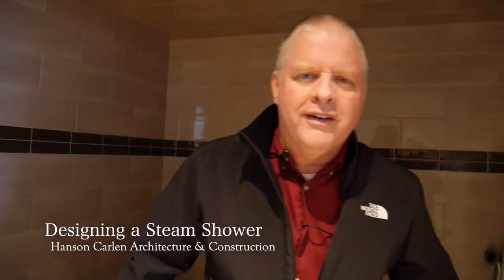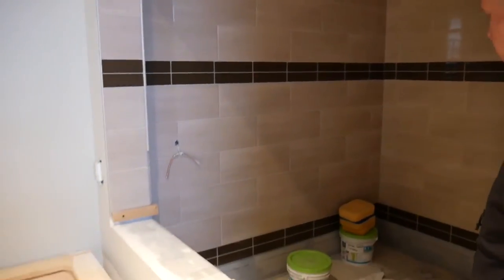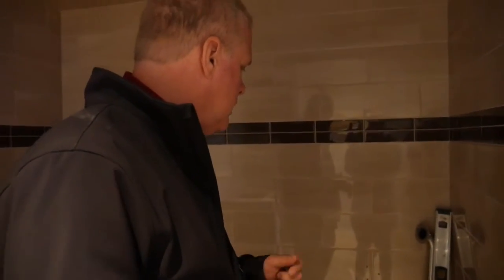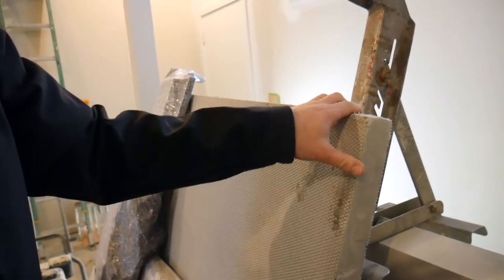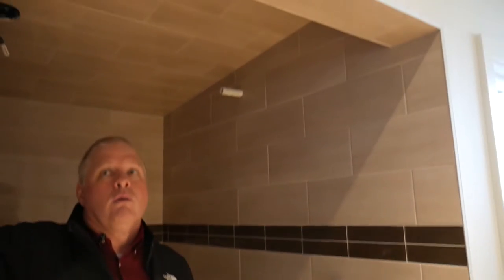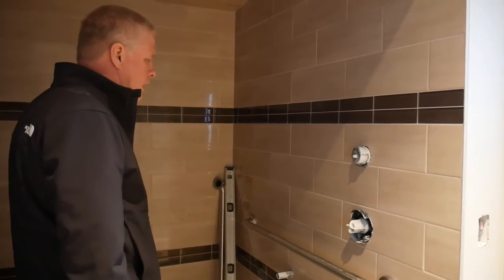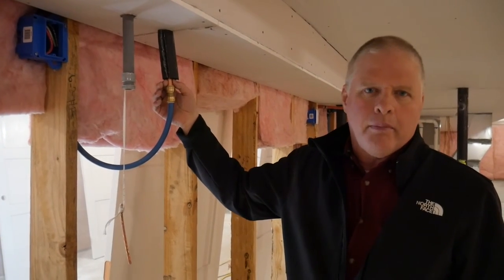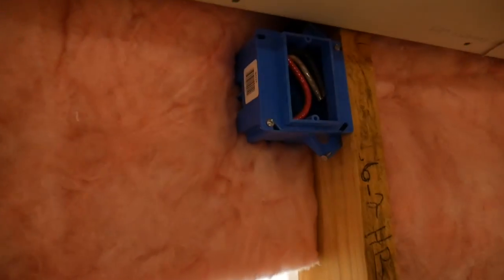Designing a Steam Shower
Steam showers are very popular and have many health benefits. They help improve circulation, are detoxifying and are very good for your skin. They also help relieve stress and encourage relaxation. This sounds like a wonderful thing to have built into your own home and it is!

The only thing about this is the steam shower must be built very carefully with a lot of planning put into it to protect your home from potential damage it can do to your home. After all, having extreme steam in your home is not good for the structure.

Here is a look into how we designed this fantastic steam shower for this new home.